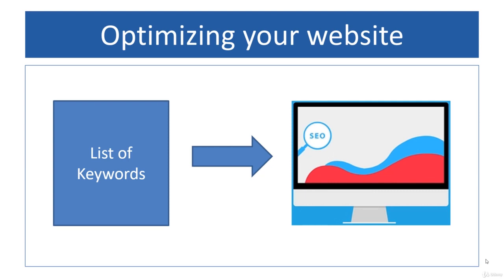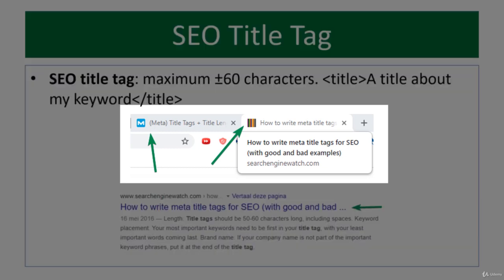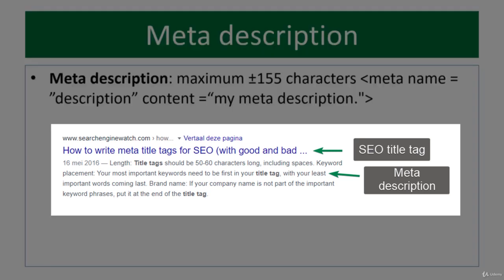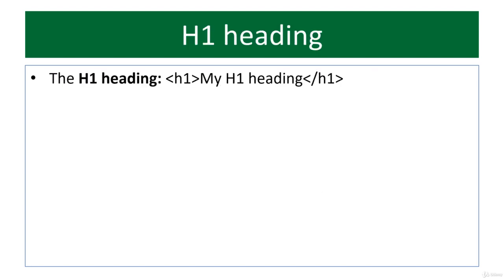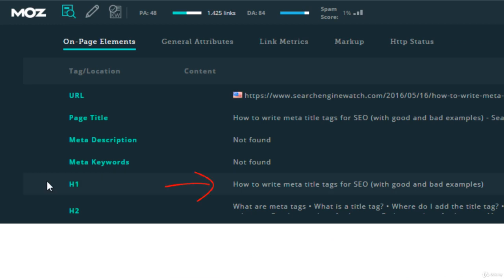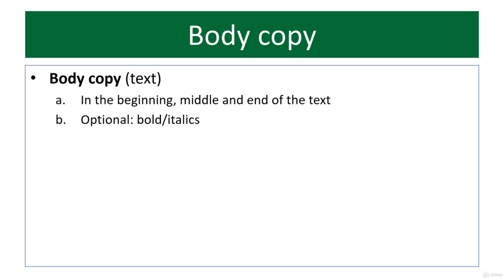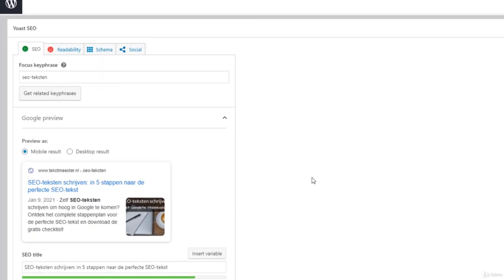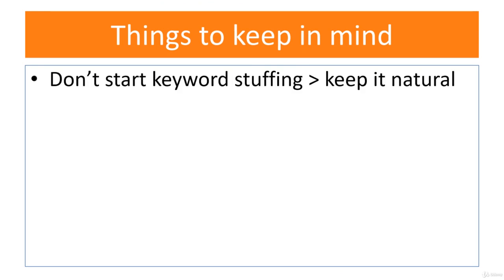5. Optimizing Your Website for Keywords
Assalamualaikum I am Muhammad Saad from Pak Courses And Softwares, the CEO. We provide you all the courses and softwares free of cost without any investment and without any other payments.